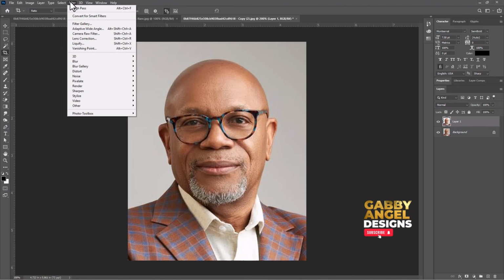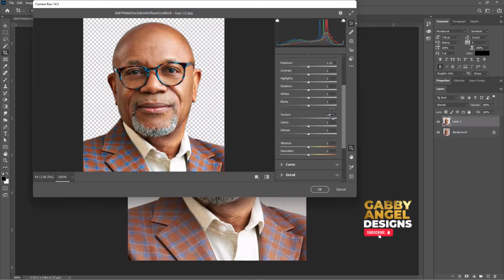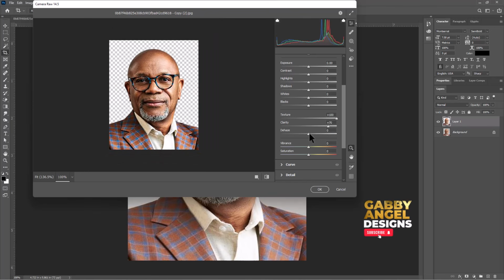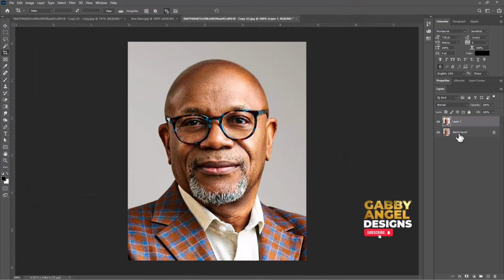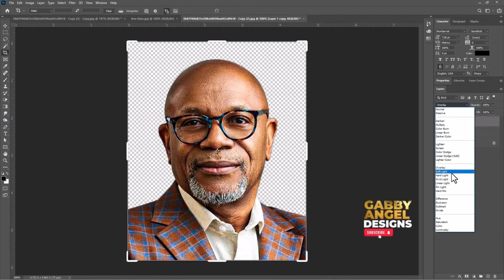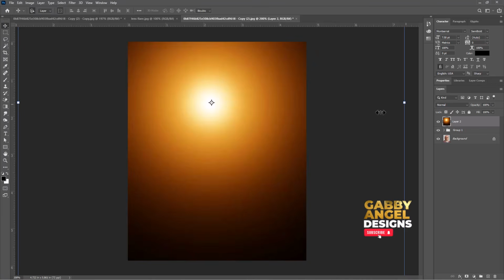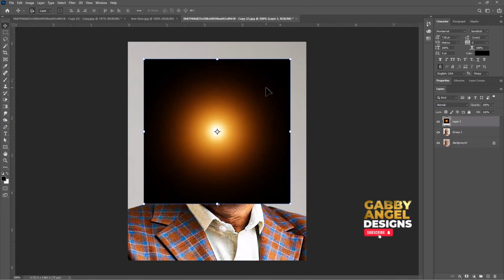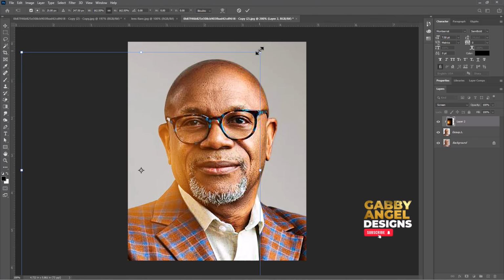Quick and Simple method to Sharpen Images for flyer design in Photoshop (No Plugin Needed)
This video tutorial by Gabby Angel Designs demonstrates a quick and simple method to sharpen images for flyer design using Adobe Photoshop. The process takes a low-resolution or soft photo and enhances its crispness for a professional look.

Video Summary Highlights: 00:00

Image Selection: 0:26
The tutorial starts with cropping the image to focus specifically on the subject's face to maximize the sharpening effect.

Camera Raw Filter: 1:05
The core of the technique involves applying the Camera Raw Filter (shortcut Ctrl+Shift+A). Inside, you should increase Texture to 100% 1:39
Clarity to around 70,  1:58
 and make slight adjustments to Dehaze, Exposure, and Saturation 2:00-2:30

High Pass Filter: 2:40
For added detail, the presenter applies a High Pass Filter with a radius of 0.3 (2:55), changes the blend mode to Vivid Light 3:06
 and reduces the opacity to taste.

Lens Flare Effect: 3:30
 Finally, the tutorial shows how to add a lens flare overlay, set the blend mode to Screen 4:21
and mask it to create a polished, bright lighting effect.